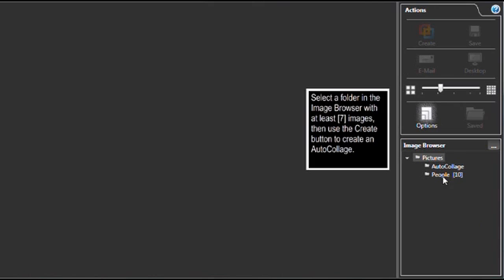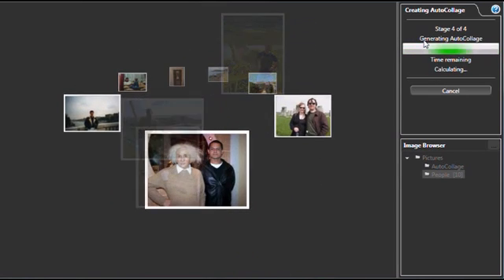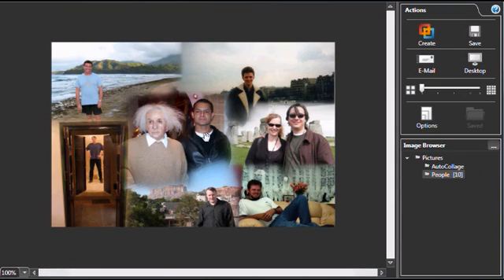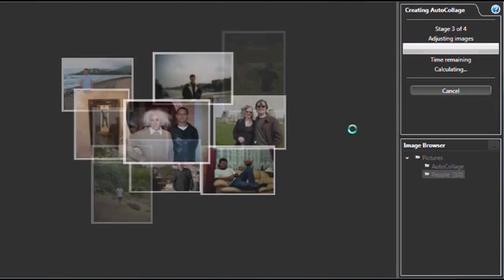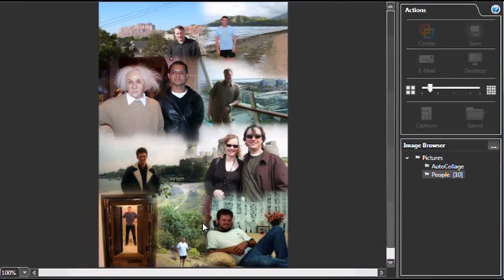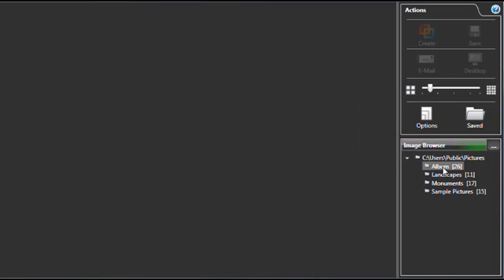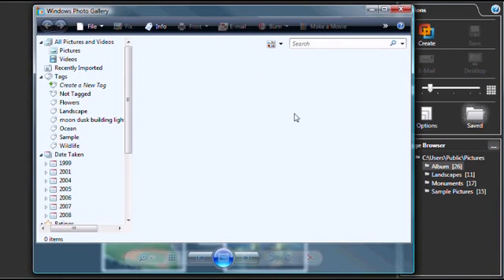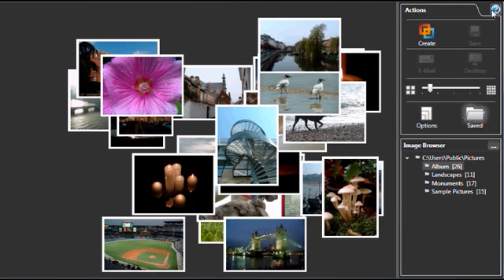AutoCollage 2008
Microsoft Research AutoCollage 2008 application demo.